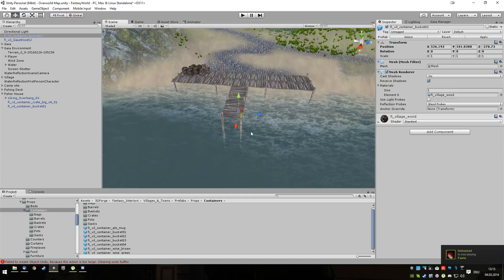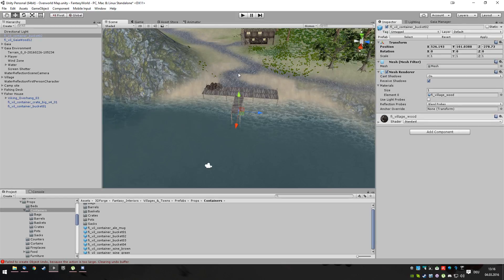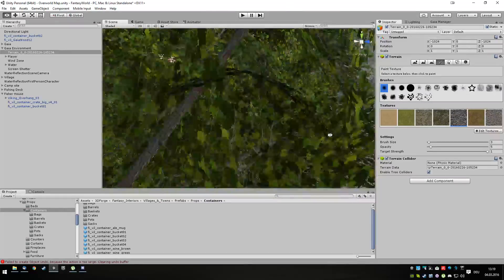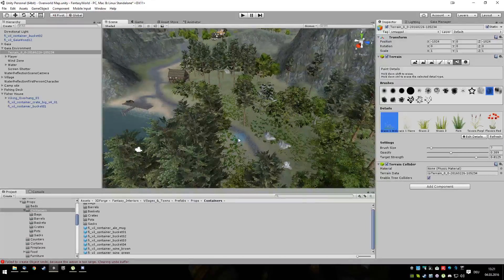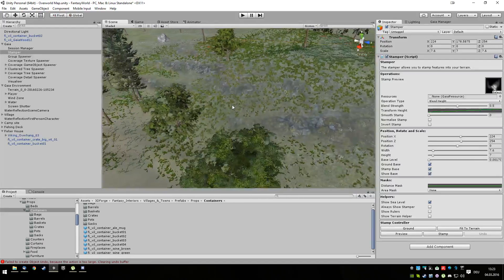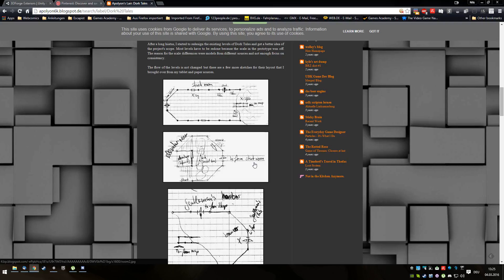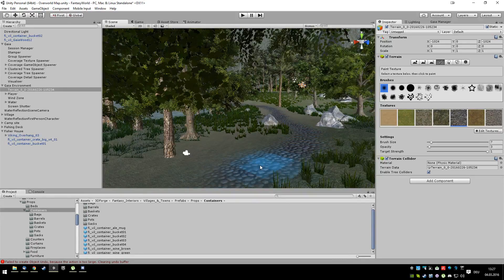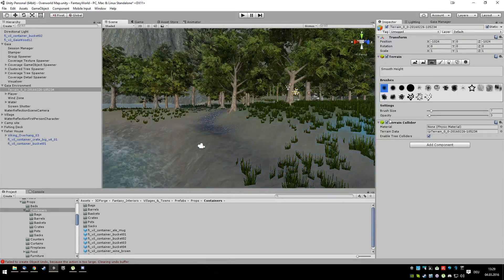Game Dev / Level Design for Fantasy Project madewithunity gamedev (Part 14)